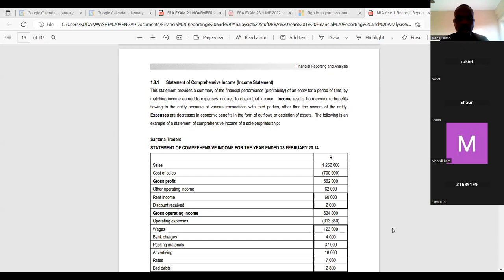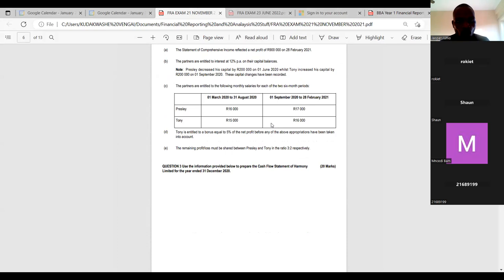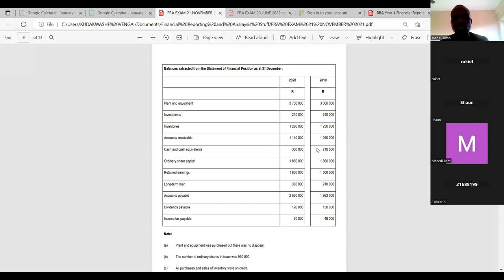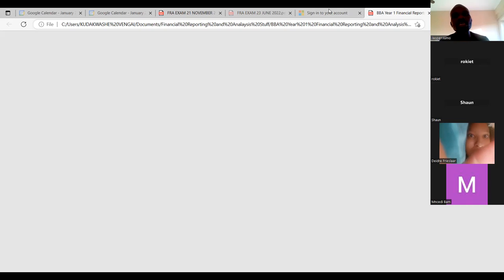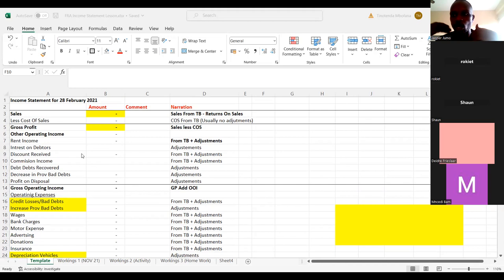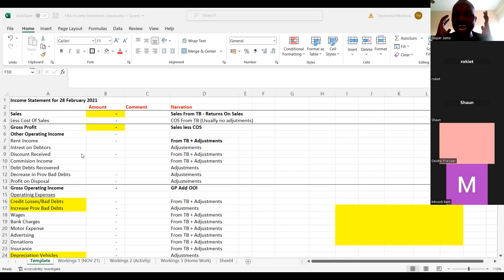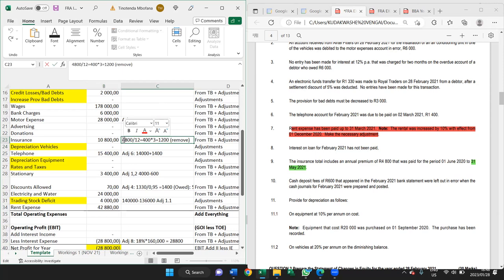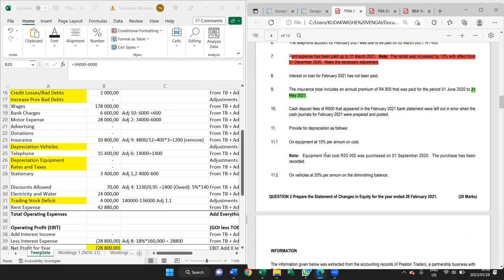FRA Lecture 3 Income Statement Example